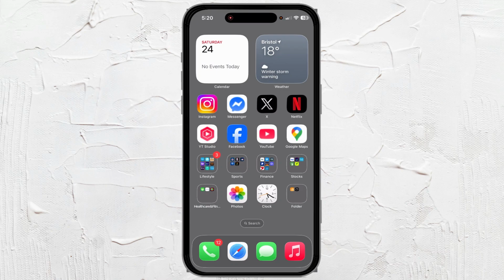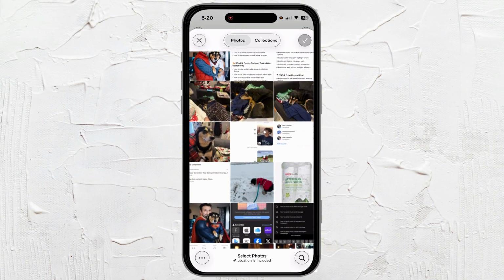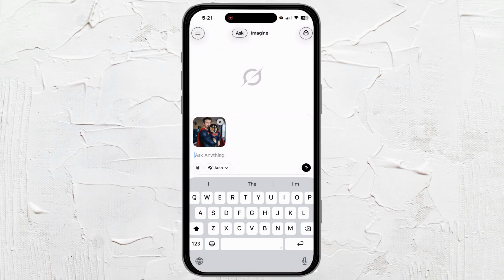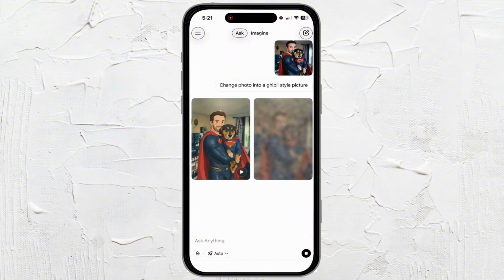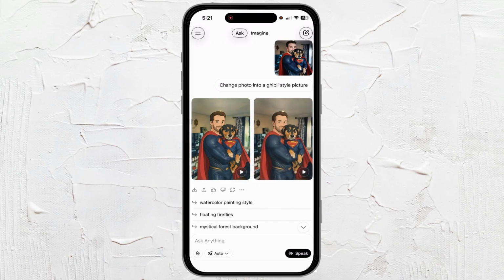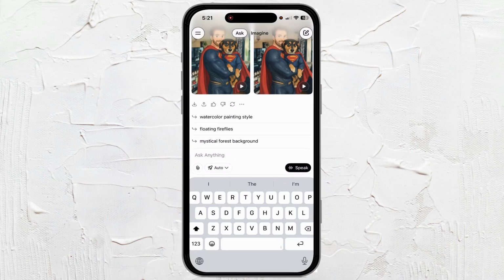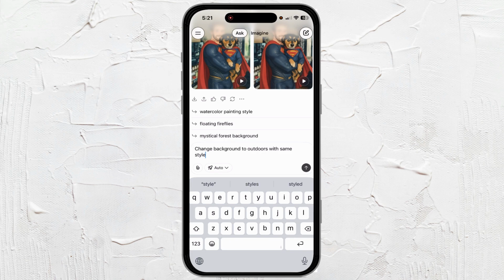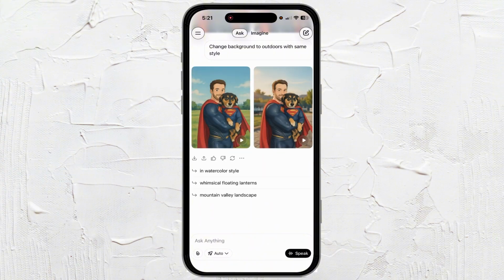How To Convert Photo to Ghibli Style In Grok AI - Step by Step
In this video we show you How To Convert Photo to Ghibli Style In Grok AI .